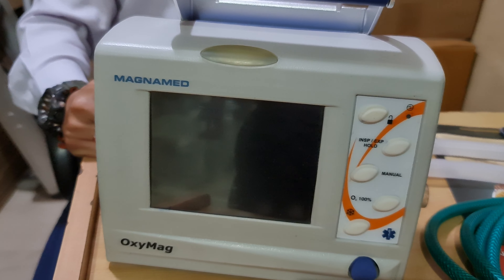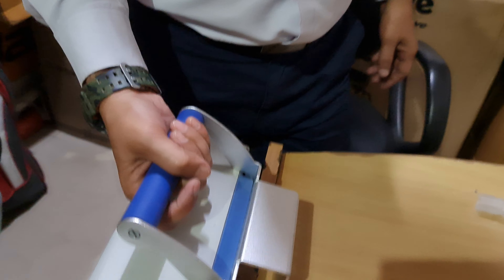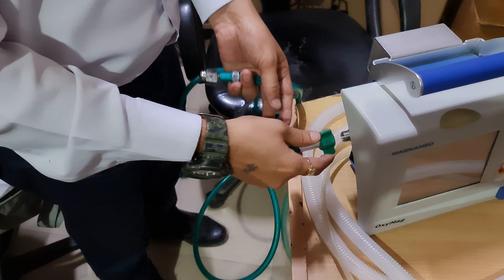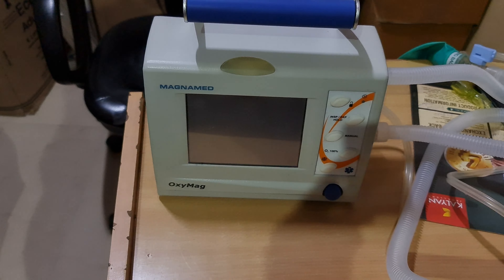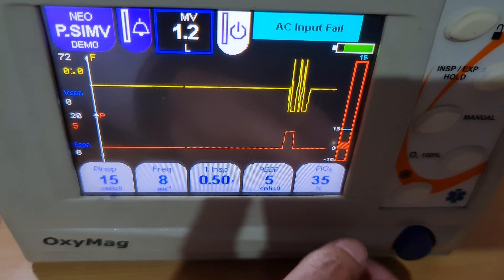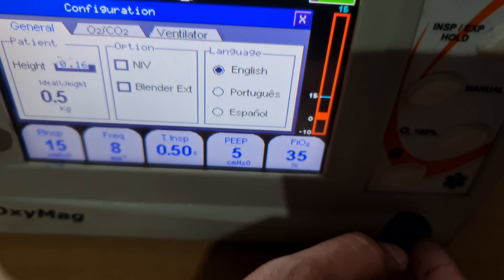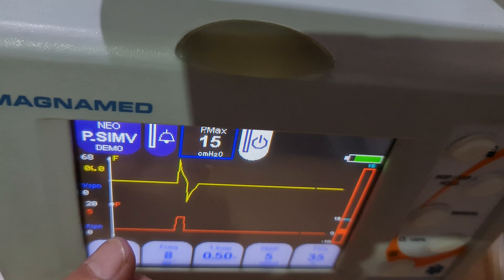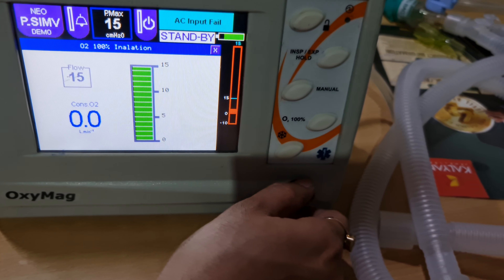OXYMAG VENTILATOR Neonatal, Paediatric & Adult 6 Hrs Battery